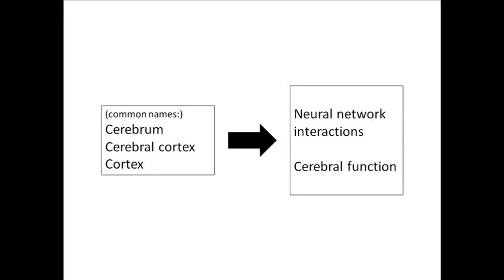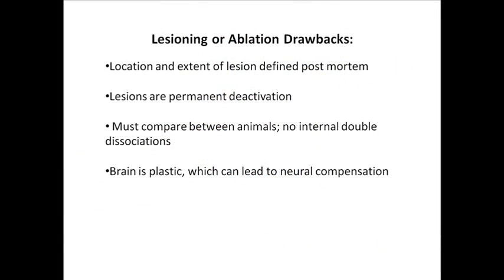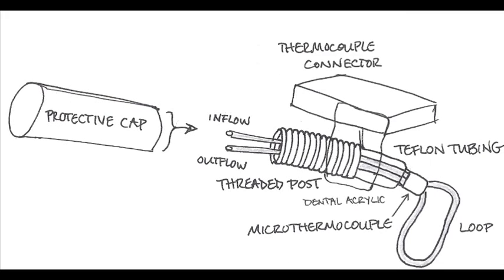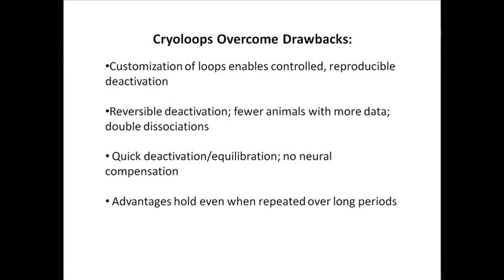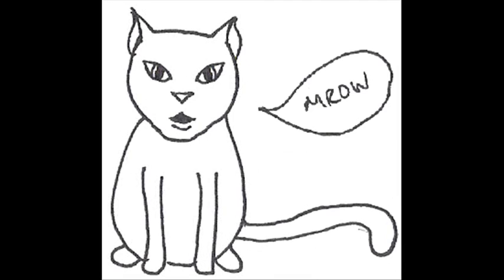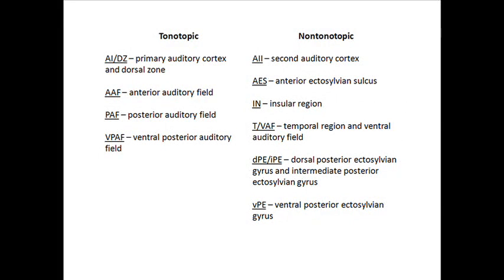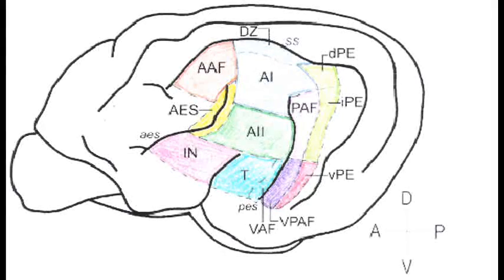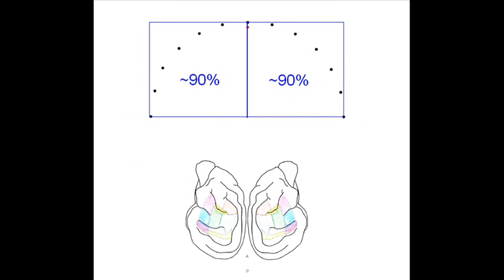Cortical cooling in sound localization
Made by Jennifer Pardieck